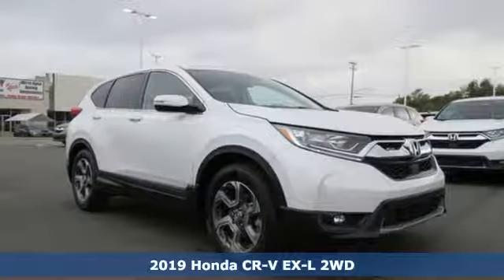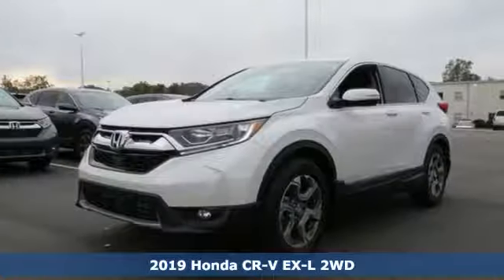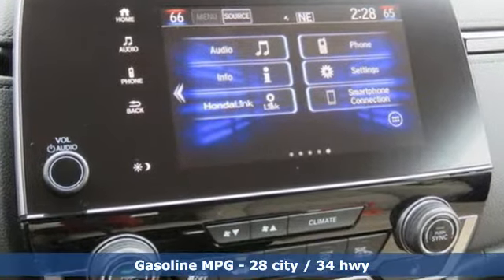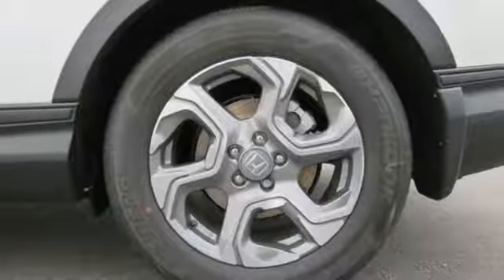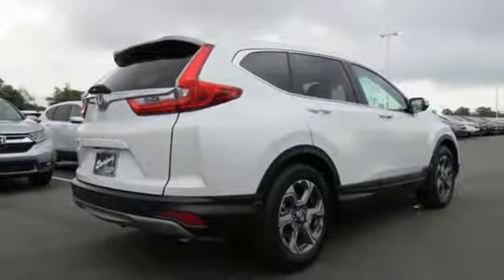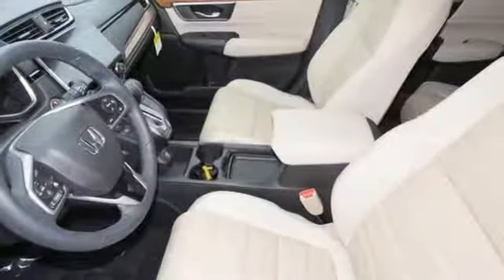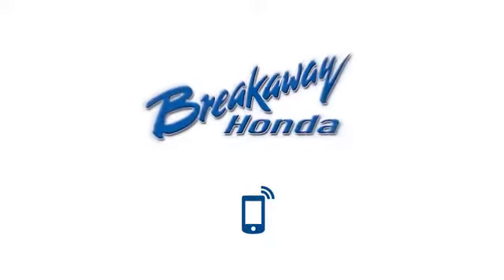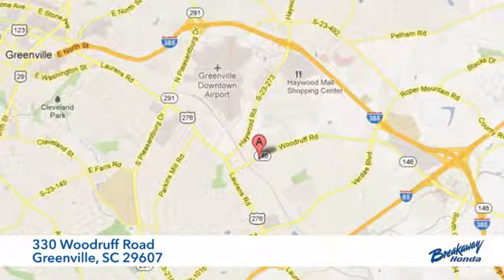New 2019 Honda CR-V Greenville SC Easley, SC #192696 - SOLD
Year: 2019
Make: Honda
Model: CR-V
Trim: EX-L
Engine: 1.5L I4 DOHC 16V
Transmission: CVT
Color: White
Interior: Ivory Lth
Stock #: 192696
VIN: 2HKRW1H89KH512397
Platinum White Pearl 2019 Honda CR-V EX-L FWD CVT 1.5L I4 DOHC 16VbrbrRecent Arrival! 28/34 City/Highway MPG

Address:
330 Woodruff Road